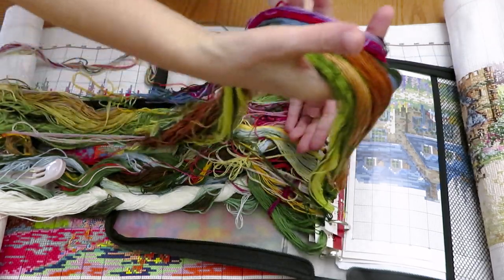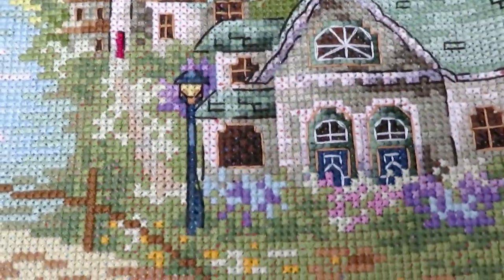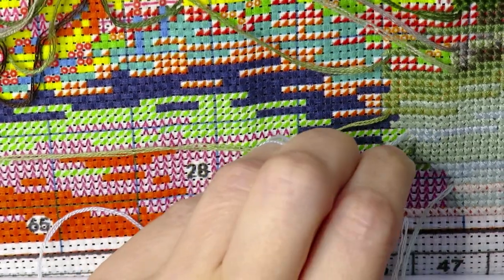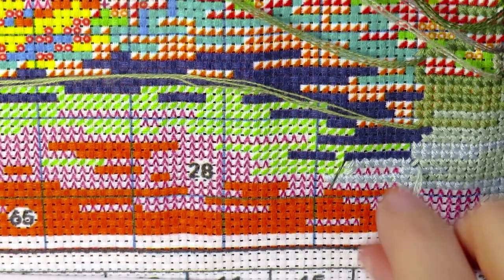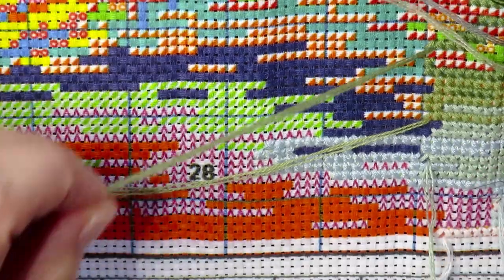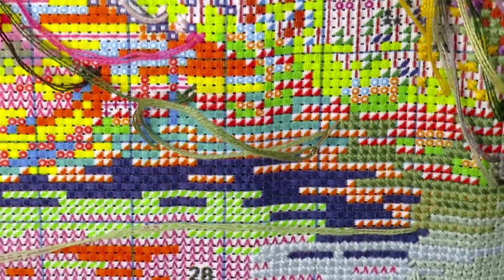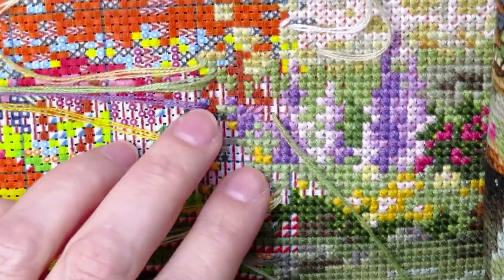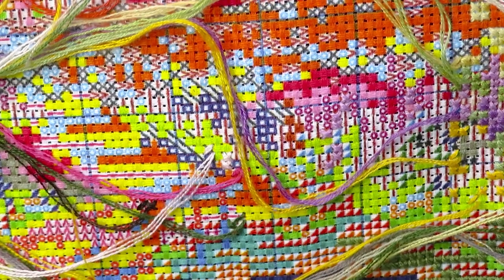European Town Finished Frame #2. Starting Frame #3 week 1#crossstitch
Links To the product: Fansells have this canvas
You can send me a card here
Nataliya Simpson
Welland ON
L3B5V0
Canada
DISCOUT CODES:
ARTDOT -  NAT10
COODEALS - Coodeals5OFF
FANSELLS - season5off
DPCLUBS  NAT15OFF
EVERYDAYECRAFTS - Love10OFF
FGNORMAL - Nataliya12
Craftsyart - NATALIYA6%OFF